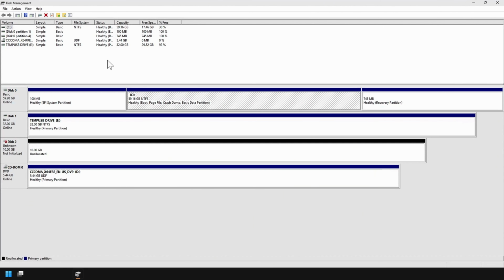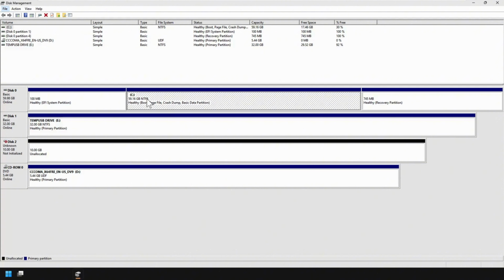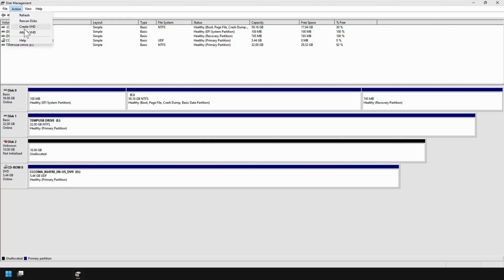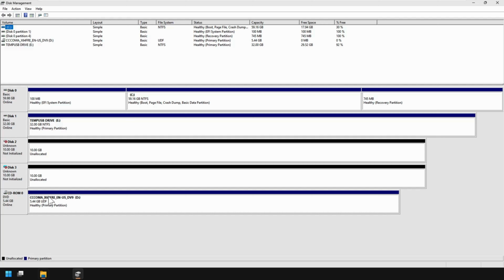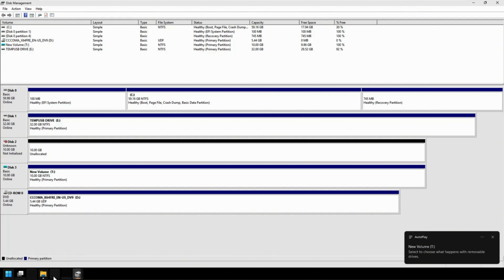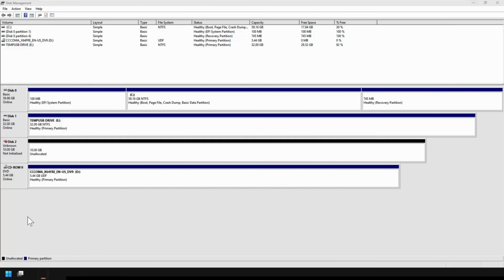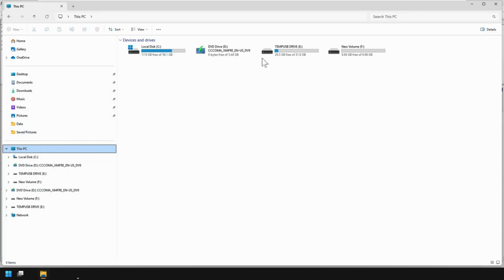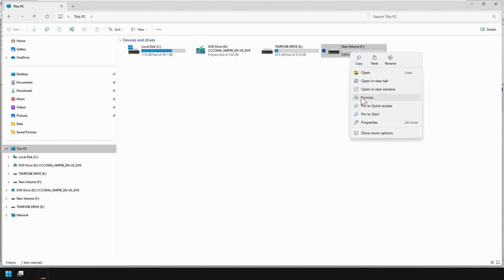EP 33 Windows 11: Complete Disk Partition Guide for Windows 11: Create, Extend & Format Drives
🐧𝐃𝐞𝐬𝐜𝐫𝐢𝐩𝐭𝐢𝐨𝐧🐧

Disk Management utility—a powerful tool for organizing, formatting, and optimizing your hard drives and SSDs. Learn how to create partitions, assign drive letters, and troubleshoot disk issues with ease, with Disk management you can partition hard drive, format volumes, manage storage.

Topics:
Windows 11 Disk Management
Windows 11 Disks and Volumes
Manage partitions Windows 11
Create new volume Windows 11
Extend partition Windows 11
Shrink volume Windows 11
Format drive Windows 11
Disk cleanup Windows 11
Storage management Windows 11

➤Win 10/11 Pro Retail 32/64 bit | Unlimited Reinstallations